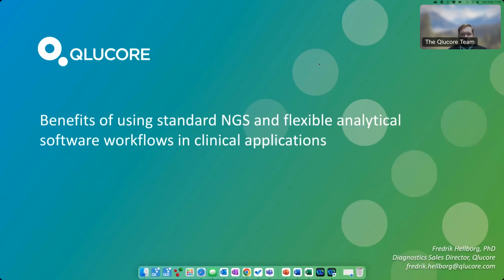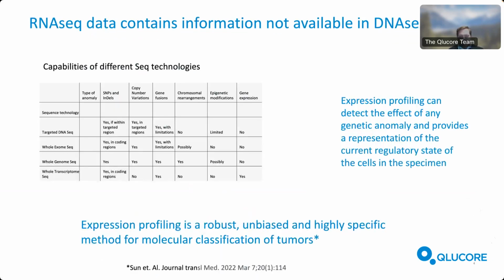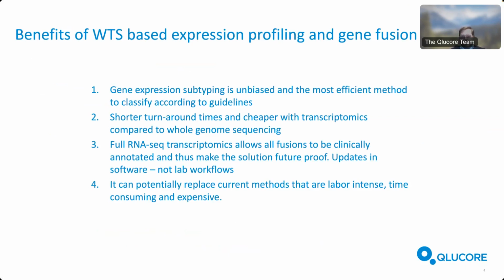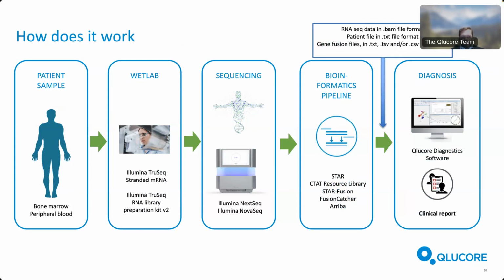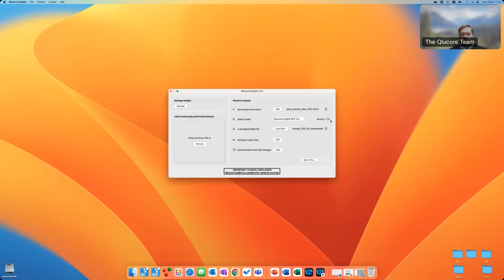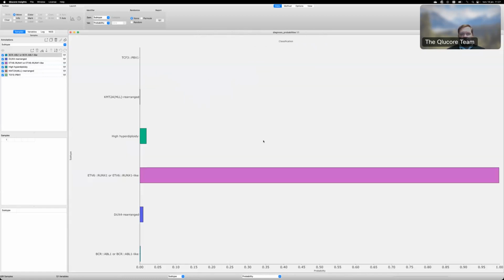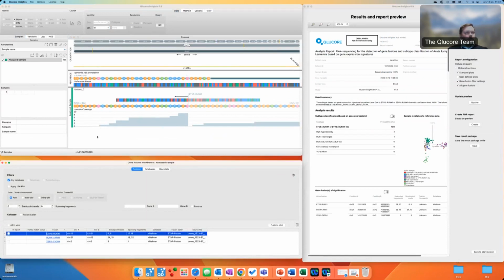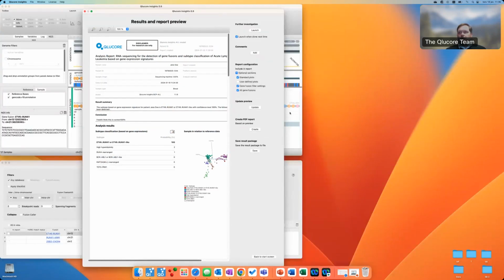QI: Benefits of NGS and Flexible Software in Clinics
WEBINAR Qlucore Insights: Benefits of using standard NGS and flexible analytical software workflows in clinical applications